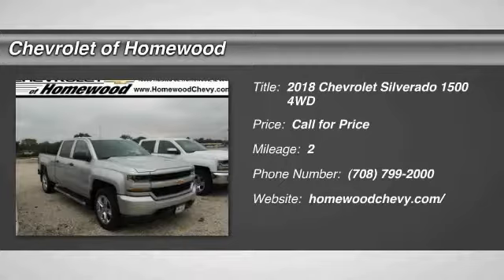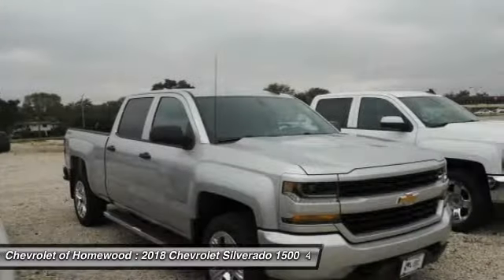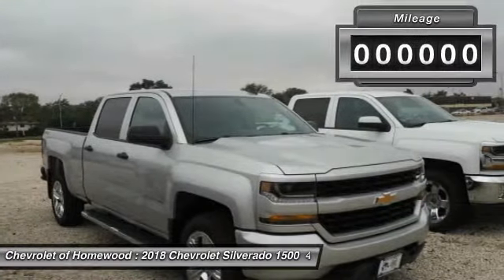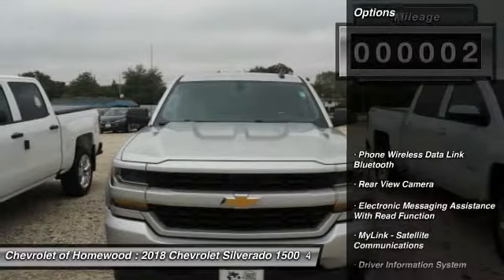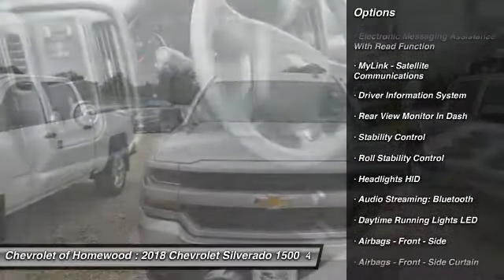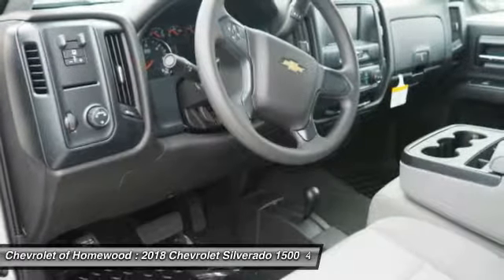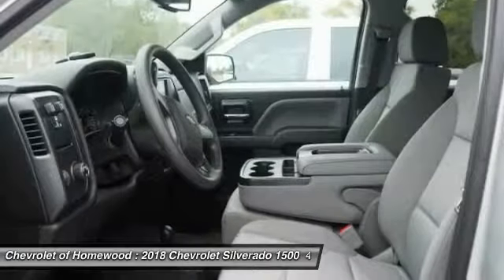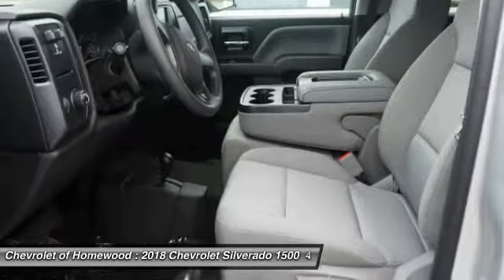2018 Chevrolet Silverado 1500 Homewood IL 18361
2018 Chevrolet Silverado 1500 Custom

18033 Halsted ST.

Looking for the right ? Today could be your lucky day. this 2018 Chevrolet Silverado 1500 could be yours.